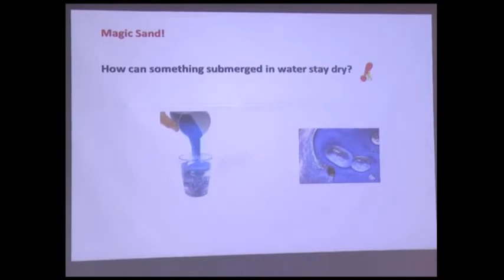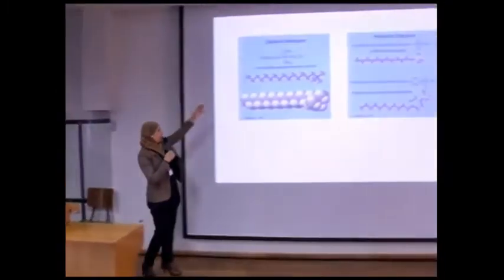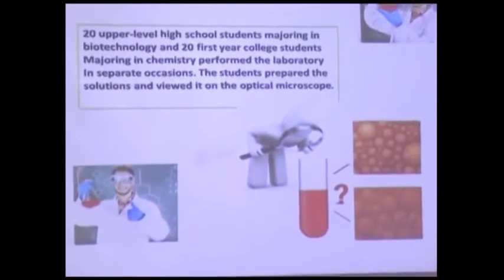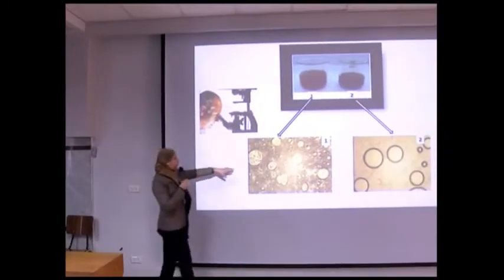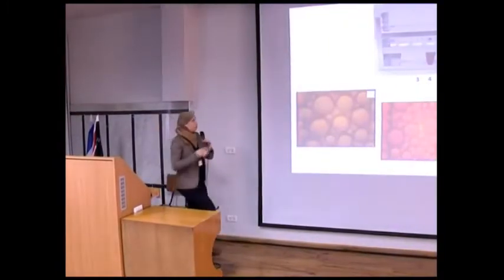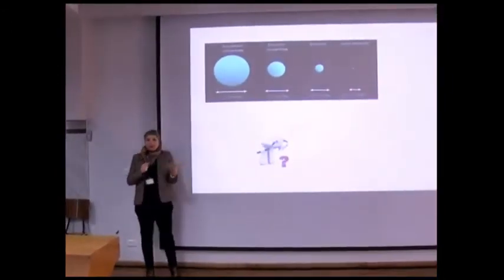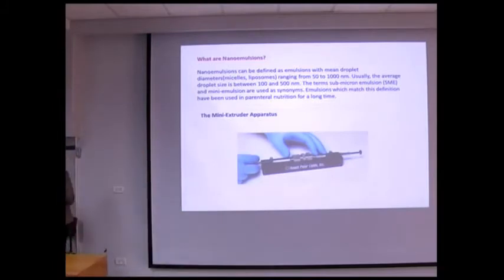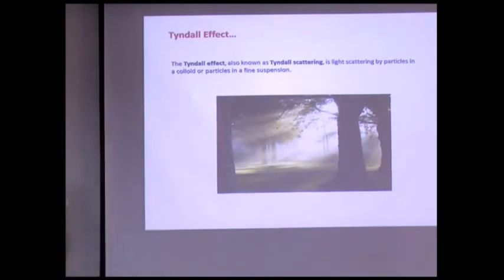yt1s com Going Inside Colored Solutions 480p